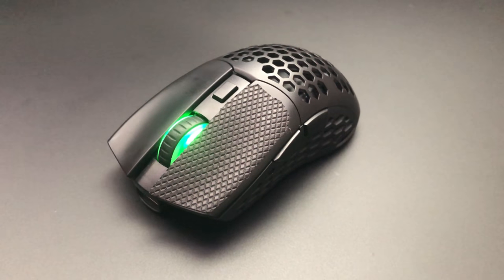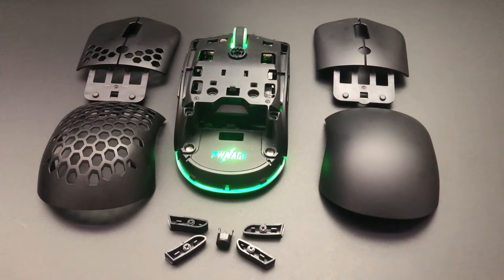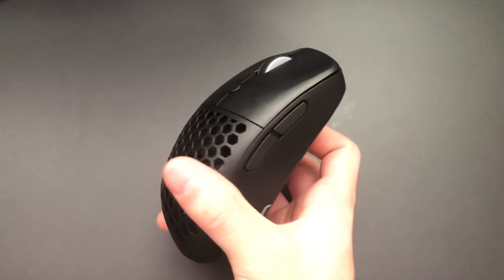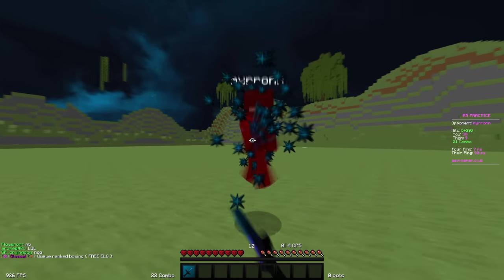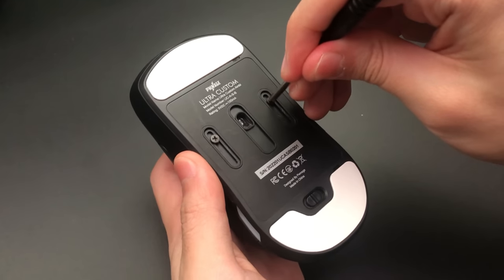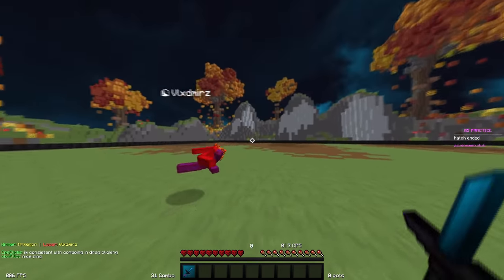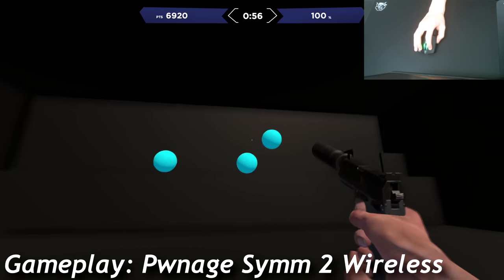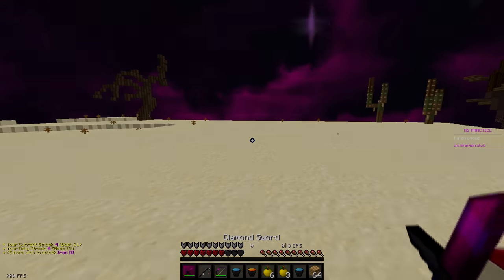Is This The PERFECT Gaming Mouse...?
The Pwnage Ultra Custom Symm 2 Wireless was one of my favourite mice. Their newest mouse, the Ambi, takes that design and  attempts to improve it. Is it really better than the Symm 2?

Main Mice:
Finalmouse Starlight Phantom w/ TTC Gold Switches, Corepad Skatez
Logitech G Pro X Superlight w/ TTC Gold Switches, Pulsar Glass Skates, Weight Reduced to 54g

Main Mousepads:
Artisan Hien XL xSoft

Main Keyboard:
Mr Suit X Owlab WKL - Green w/ Gold Weight
Alpacca V2s lubed with Krytox 205g0
Owl Stabs lubed with Krytox 205g0
FR4 Plate
All foam from the Mr Suit kit
Mixed ePBT Doubleshot ABS Keycap sets
Glorious Coiled Cable (Black)

Other Stuff I Use:
Pwnage Ultra Custom Symm 2 Wireless w/ TTC Golds, Corepad Skatez
G Wolves Hati-S ACE Wireless w/ TTC Gold Switches, Corepad Skatez

PC Specs:
Ryzen 5 3600 Processor, RTX 2070, 32GB Ram

FAQ:

Q: Are your left and right clicks swapped?
A: Yes

Q: Pack?

A: Singapore

A: 18

A: Jitterclick

A: Because